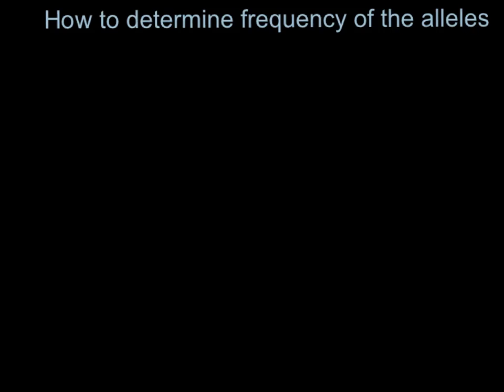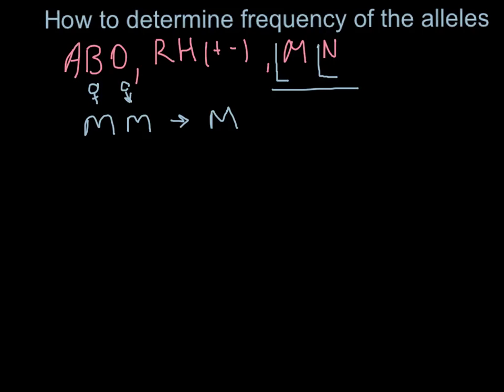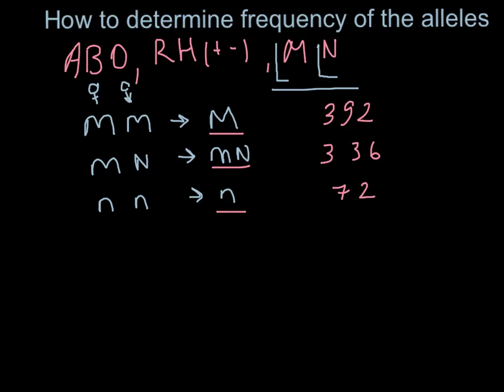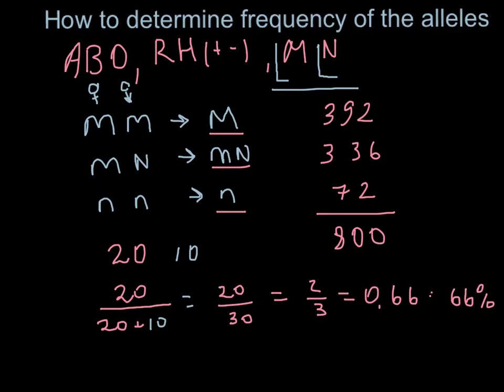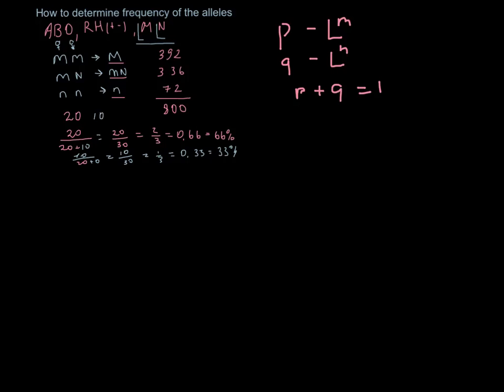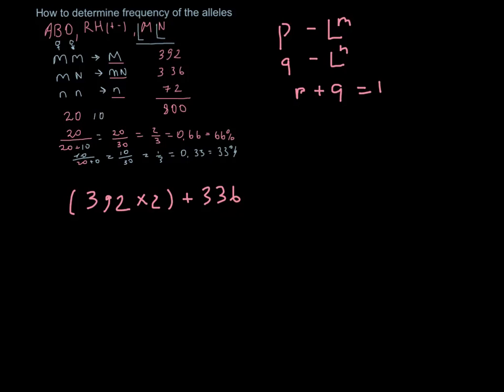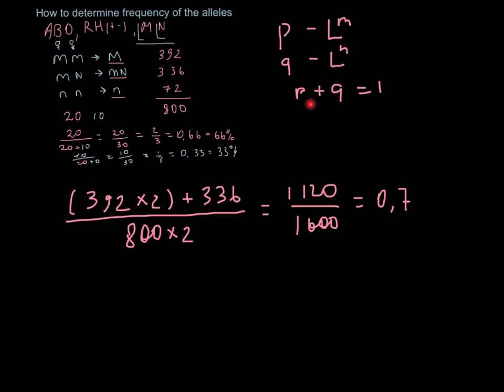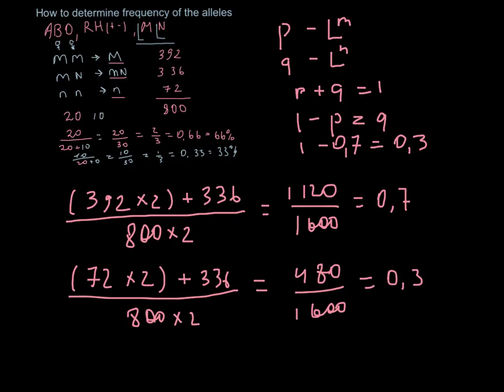How to determine frequency of the alleles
Deriving genotypic and allelic frequencies

One definition of a population is its genotypic frequencies. This gives an indication of the genotypes which are the most or least prevalent in the population. The examples that will be used are for the blood type locus. Two alleles are possible, M or N, that can combine to give the following genotypes MM, MN, NN. The following data was collected from a human population.
Genotype # of Individuals Genotypic frequencies
MM 1787 MM = 1787/6129 = 29
MN 3039 MN = 3039/6129 = 50%
NN 1303 NN = 1303/6129 = 21%
Total 6129
The population that we just analyzed has just two alleles at the blood type locus, and each individual will have some combination of these two alleles. Thus, this entire population consists of 12,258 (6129 X 2) blood type alleles at the blood type locus. To deter mine the allelic frequencies we simply count the number of M or N alleles and divide by the total number of alleles. So the allelic frequency for the M allele will be:

f(M) = [(2 x 1787) + 3039]/12,258 = 0.5395

and the frequency for the N allele will be:

f(N) = [(2 x 1303) + 3039]/12,258 = 0.4605

By convention one of the alleles is given the designation P and the other q. Thus for the data we presented above, p=0.5395 and q=0.4605. Because we are analyzing all the alleles, the frequencies shoul d sum to 1.0 and p + q = 1. Furthermore, a population is considered by population geneticists to be polymorphic if two alleles are segregating and if the frequency of the most frequent allele is less than 0.99.

The following quote from one of the classic books on quantitative genetics defines a population in a genetic perspective. The quote is from Introduction to Quantitative Genetics by D. S. Falconer, 1960, Ronald Press.

"A population in the genetic sense, is not just a group of individuals, but a breeding group; and the genetics of a population is concerned not only with the genetic constitution of the individuals but also with the transmission of the genes from one gen eration to the next. In the transmission the genotypes of the parents are broken down and a new set of genotypes is constituted in the progeny, from the genes transmitted in the gametes. The genes carried by the population thus have continuity from gene ration to generation, but the genotypes in which they appear do not. The genetic constitution of a population, referring to the genes it carries, is described by the array of gene frequencies, that is by specification of the alleles present at every locu s and the numbers or proportions of the different alleles at each locus."

The following example will illustrate how to calculate allelic frequencies from genotypic frequencies. It will also demonstrate that two different populations from the same species do not have to have the same allelic frequencies.

Percent
Location MM MN NN p q
Greenland 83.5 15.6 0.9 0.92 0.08
Iceland 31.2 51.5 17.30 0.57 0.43
Let p=f(M) and q=f(N). Thus, p=f(MM) + Ѕ f(MN) and q=f(NN) + Ѕ f(MN). So the results of the above data are: for Greenland p=0.835 + Ѕ (0.156)=0.913 and q=0.009 + Ѕ (0.156)=0.087; and for Iceland p=0.312 + Ѕ (0.515)=0.569 and q=0.173 + Ѕ (0.515)=0.431. Clearly the allelic frequencies vary between these populations.

Deriving Allelic Frequencies from Molecular Data

Populations can also be scored with respect to loci scored with molecular probes. The above image displays the variability among humans at one specific locus. Each band can be considered to be an allele of the locus. No two individuals are the same i n this group. The individual whose DNA is found in lane 1 is homozygous. All of the others are heterozygous.. Individuals 2 and 8 share one allele, but differ at the other allele. Likewise individuals 3 and 10 share one allele, but are polymorphic at their second alleles. If a large number of individuals are scored with respect to this locus, then allelic frequencies for each allele (band) can be determined.

Now lets score the allelic frequecies for a locus recognized by a molecular marker. The human population represented by the above image contains individuals with a either 6.5 kb fragments or a 3.0 kb fragment or both fragments. (Remember that those in dividuals with a single band actually contain two copies of that band.) The number of individuals scored with respect to each biochemcal phenotype are given above the band. The allelic frequency of each band can be determined in a similar manner as in t he previous examples. p is the frequence of the 6.5 kb fragment in the population. Its value is p = [(2)(30) + 50]/200 = 0.55. The frequecy of the 3.0kb fragment is then q = [(2)(20) + 50]/200 = 0.45